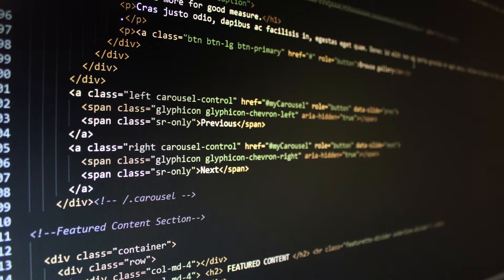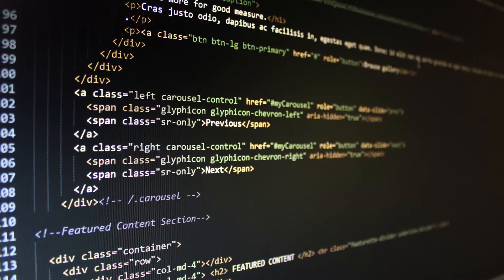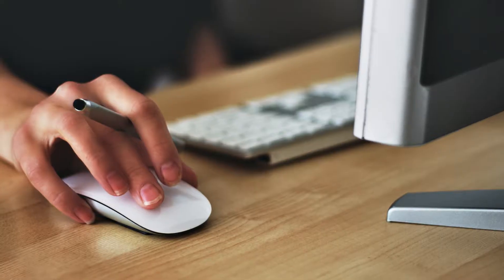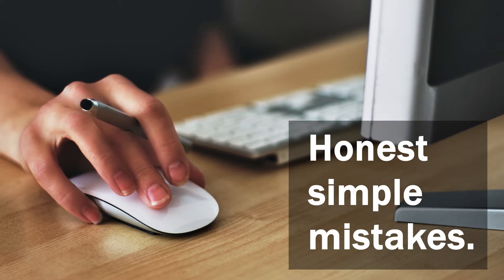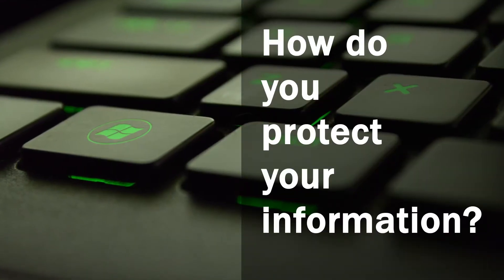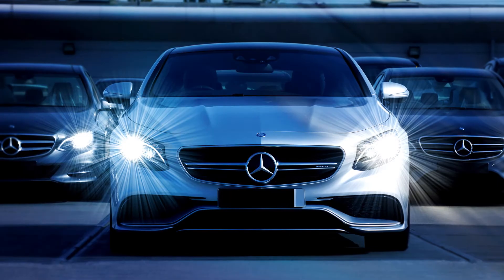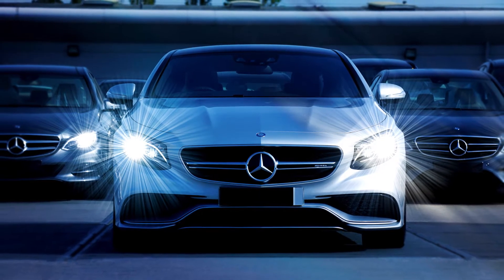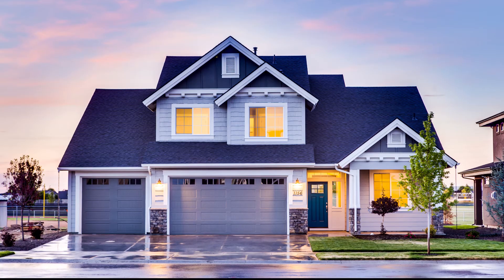Information Security INTE2285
INTE2285 teaches students to protect their personal data and their company's data from online threats.